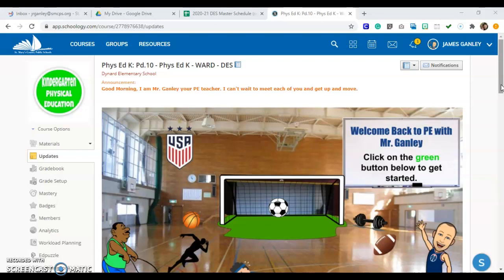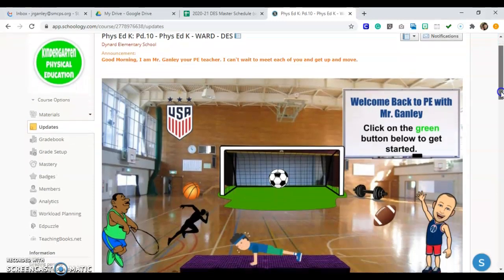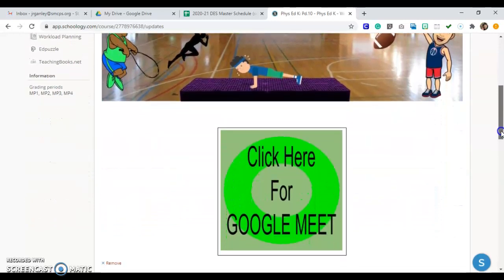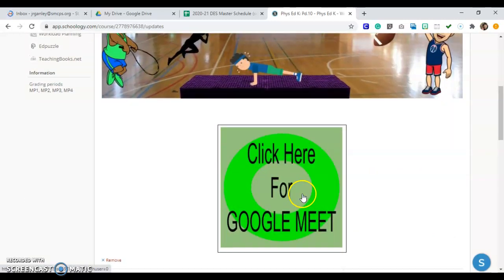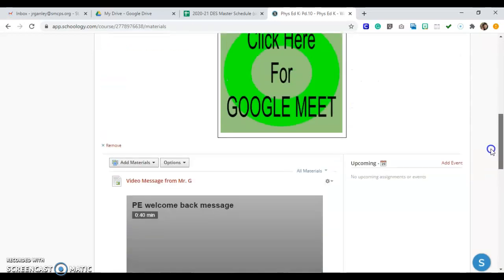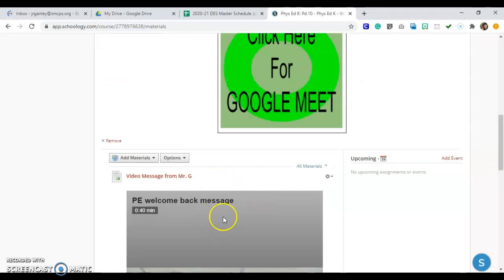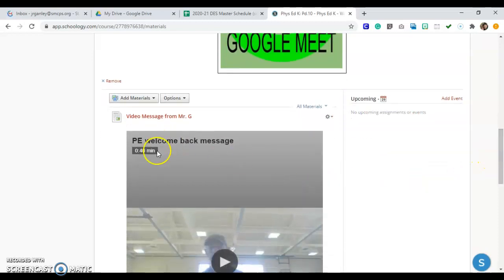How to use PE schoology page